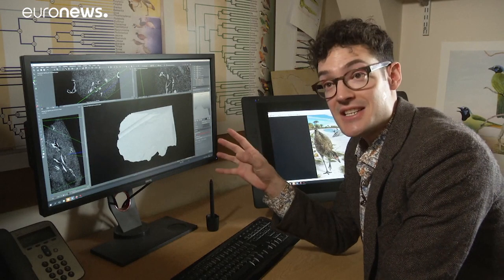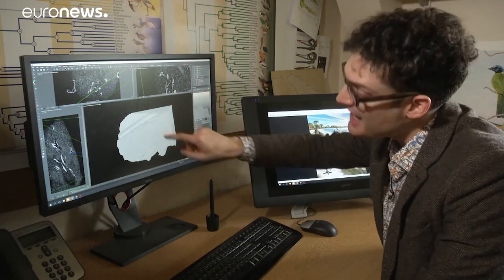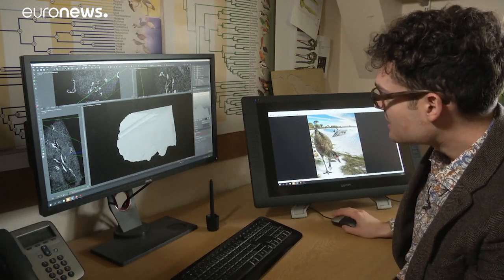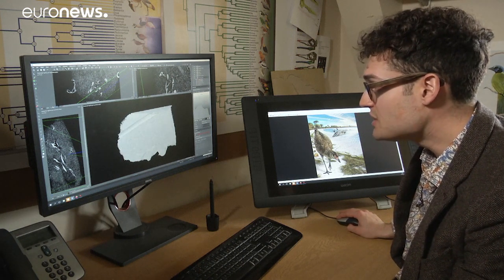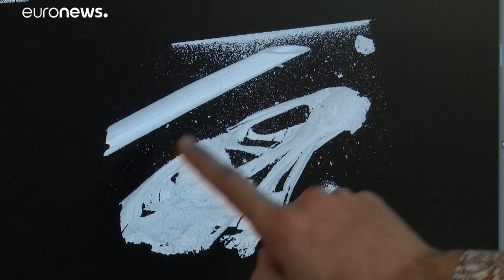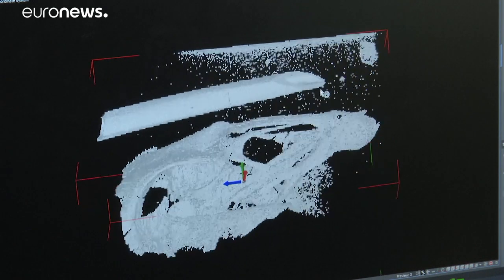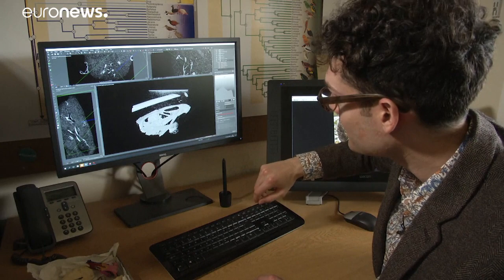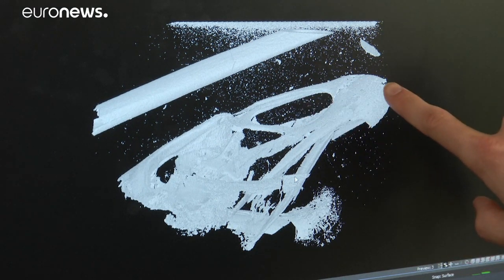شاهد. "الطائر الخارق" الذي نجا عندما انقرضت الديناصورات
اكتشف العلماء أقدم حفرية لطائر في العصر الحديث يشبه الدجاجة، وهو أحد أسلاف الدجاج والبط التي عاشت في عصر الديناصورات.…